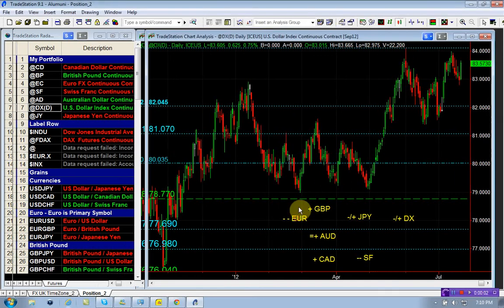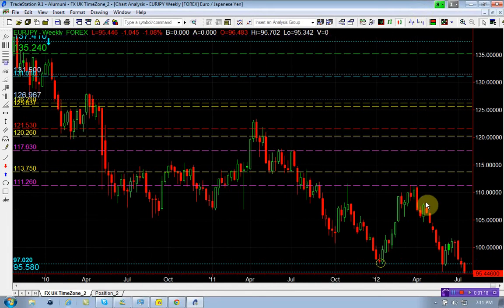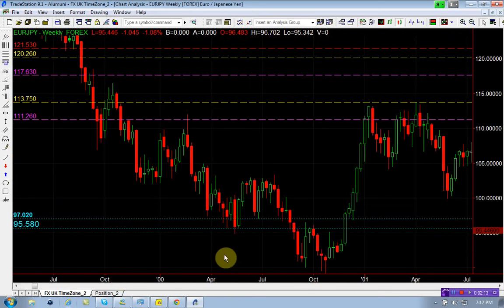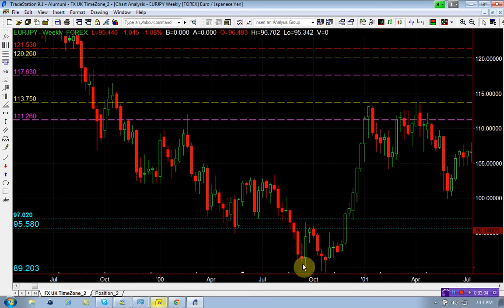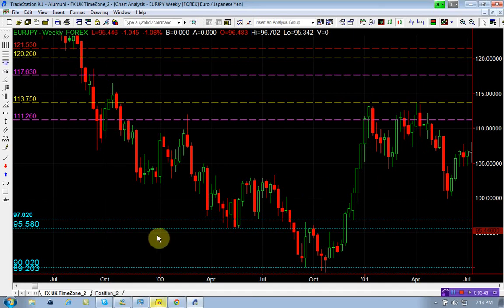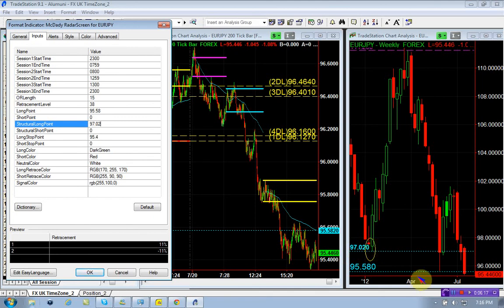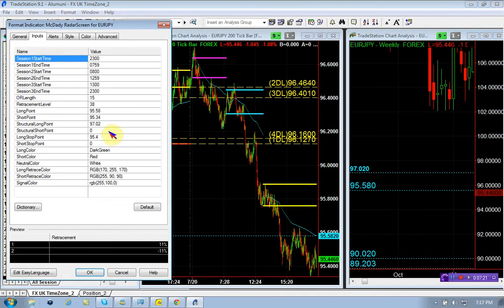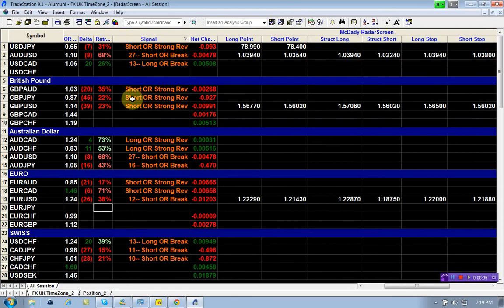Mike Baghdady - Free Forex Trading Videos - EURJPY